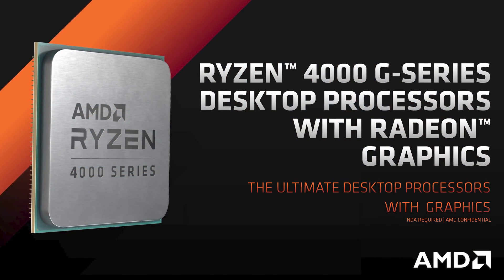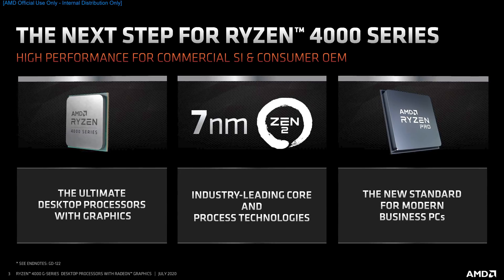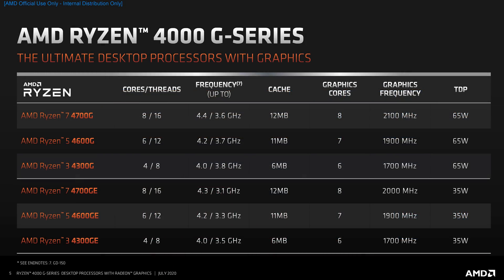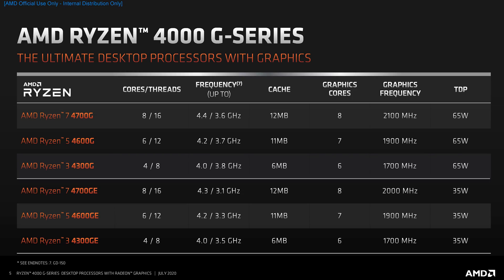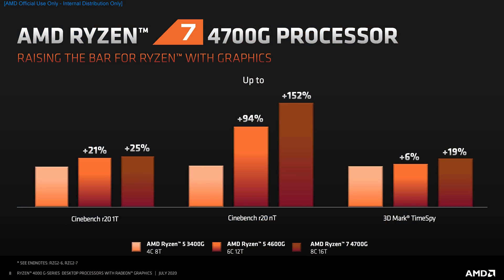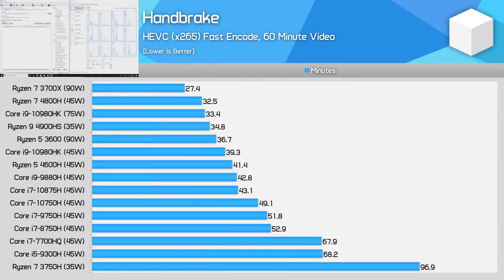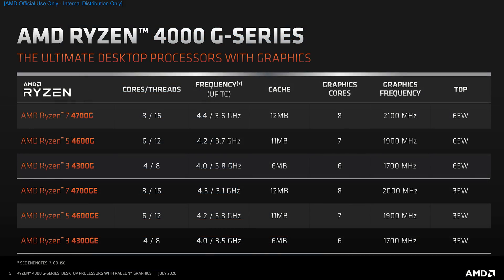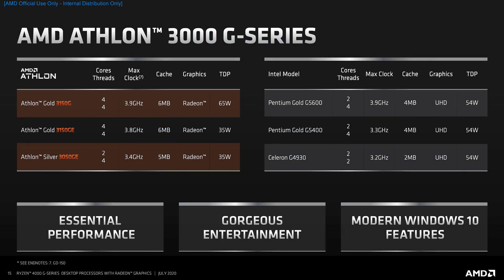AMD Announces Ryzen 4000 Desktop APUs: 4700G, 4600G and 4300G with Zen 2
AMD Ryzen 3 3100
AMD Ryzen 3 3300X